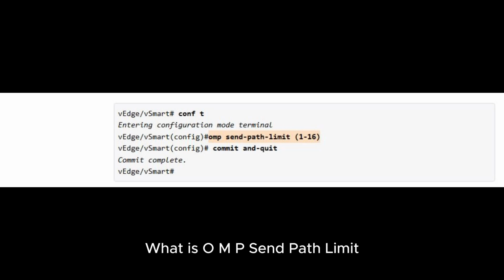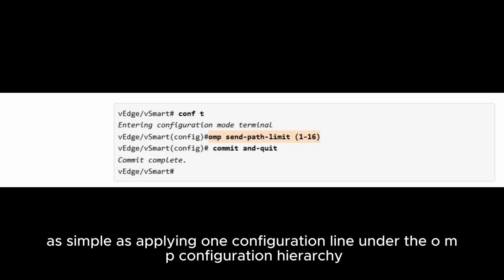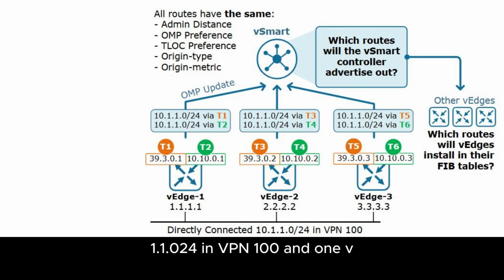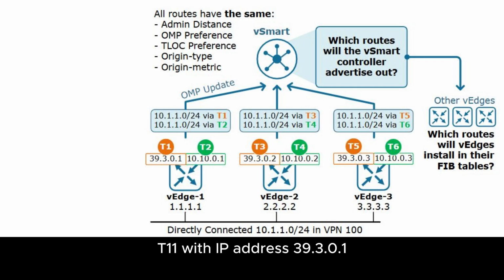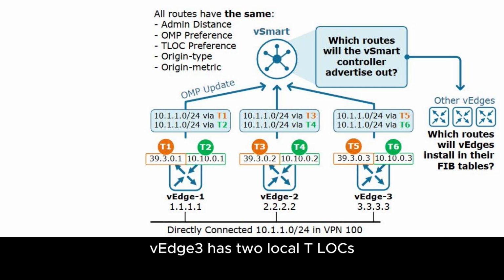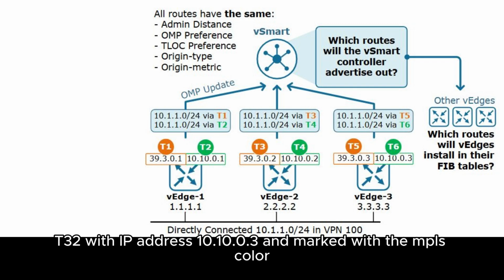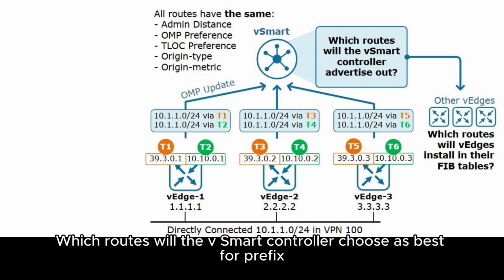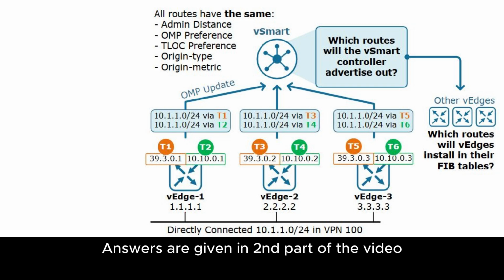OMP Send-Path-Limit Explained Cisco SD-WAN Best-Path Selection CCNA CCNP CCIE Training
🚀 Understanding OMP Send-Path-Limit in Cisco SD-WAN | CCNA | CCNP | CCIE 🚀

Are you preparing for CCNA, CCNP, or CCIE and want to master Cisco SD-WAN concepts like OMP Send-Path-Limit? This video provides a deep dive into the Overlay Management Protocol (OMP), explaining how the send-path-limit parameter affects route advertisement and forwarding decisions in SD-WAN.

🔹 Key Topics Covered:
✅ What is OMP Send-Path-Limit?
✅ How many equal-cost routes are advertised in Cisco SD-WAN?
✅ vSmart Best-Path Selection Process
✅ Real-world SD-WAN Topology Example
✅ Impact of changing send-path-limit from 4 to 5

📌 Whether you're a network engineer, CCNP/CCIE aspirant, or an SD-WAN enthusiast, this tutorial will help you understand how vSmart controllers manage routes and optimize traffic flow.

🔗 Follow us for More Networking Insights